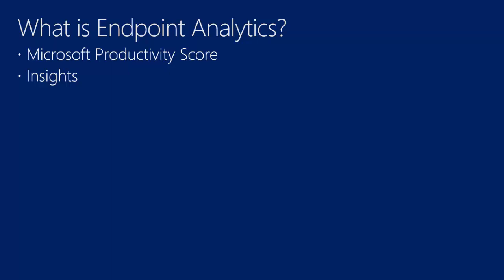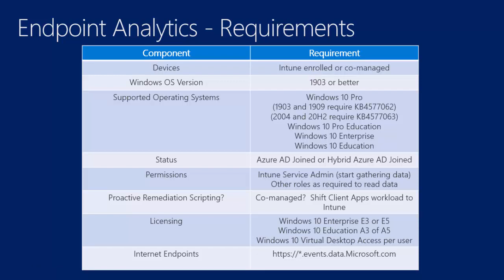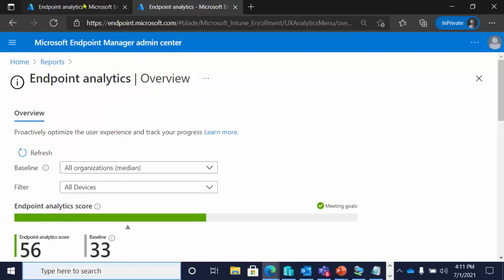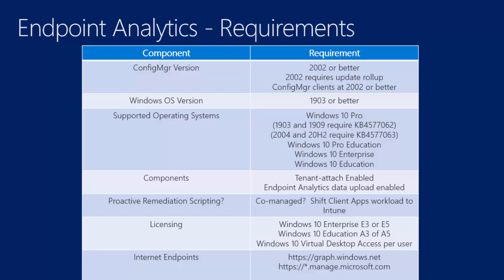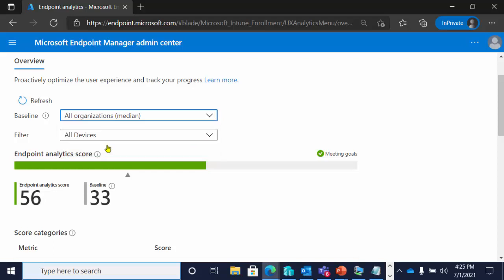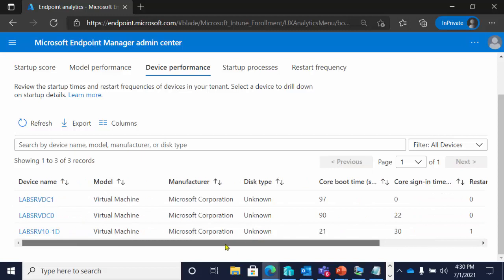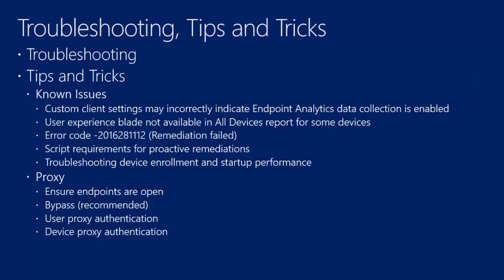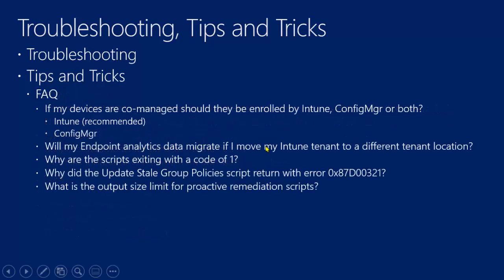Microsoft Endpoint Manager Endpoint Analytics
This session discusses Endpoint Analytics both in Intune and ConfigMgr.  The session describes how to enable Endpoint Analytics and Endpoint Analytics data collection and also demonstrates the types of data that are collected and available for review.